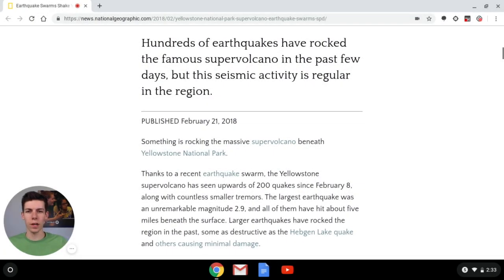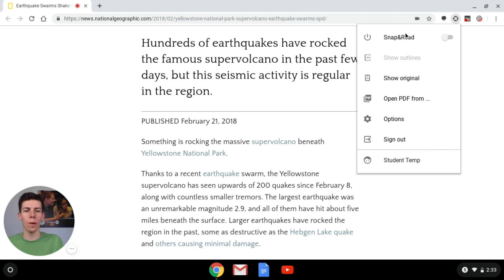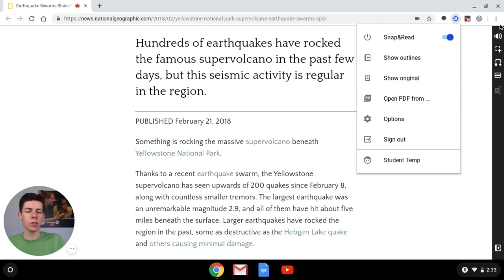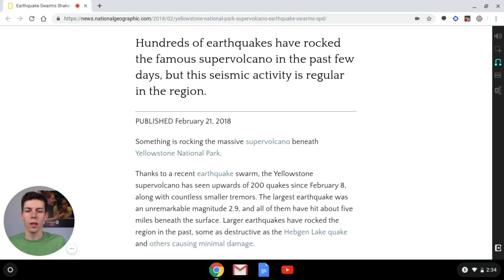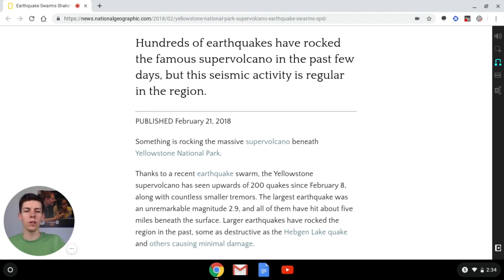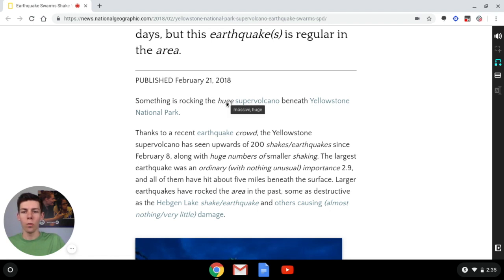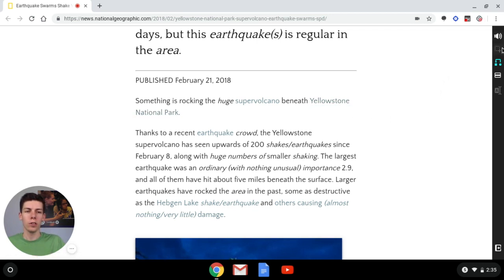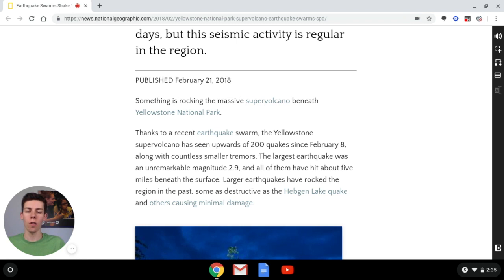Using the text leveler tool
In this video, learn how to use the text leveler tool in Snap&Read on Chrome.